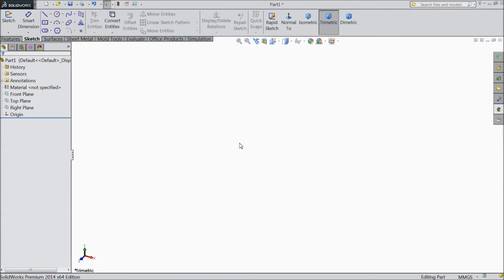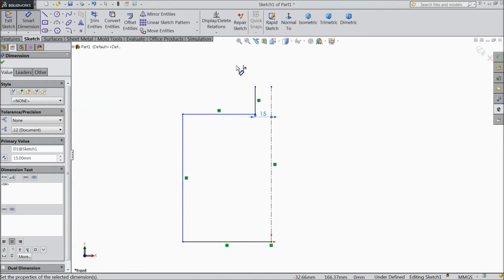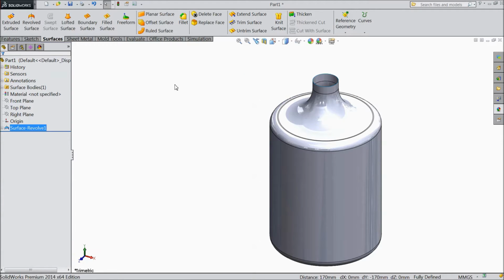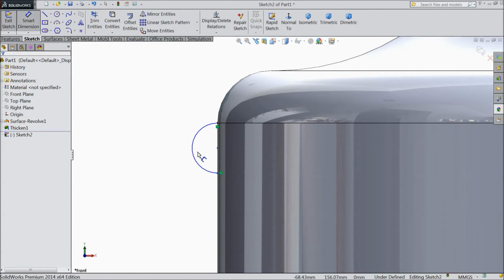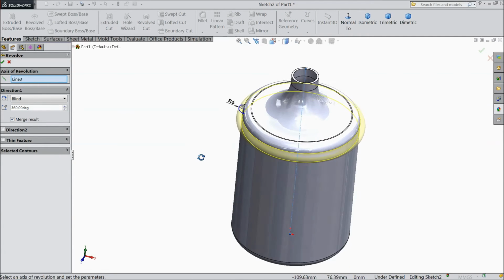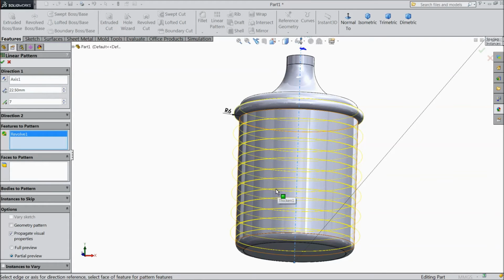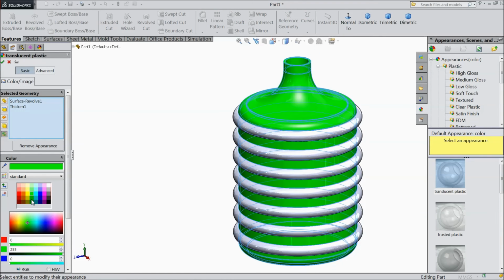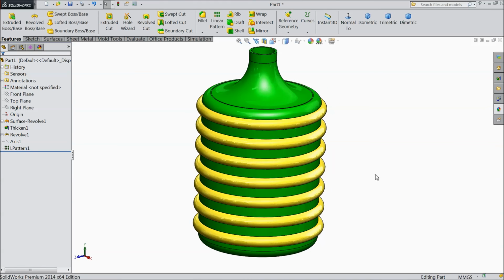SolidWorks tutorial Water Bottle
in this tutorial video i will show you basic of solidworks like Water Bottle..& i hope you will enjoy the tutorial, please subscribe our channel for more videos & projects in solidworks & dont forget to hit like & share the videos, thanks for watching.